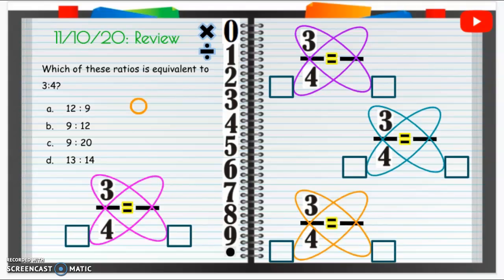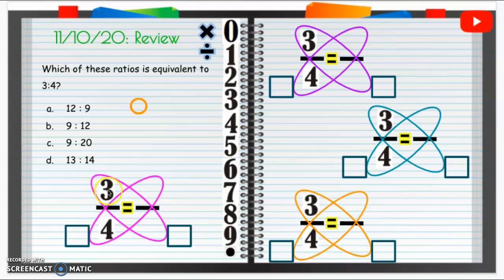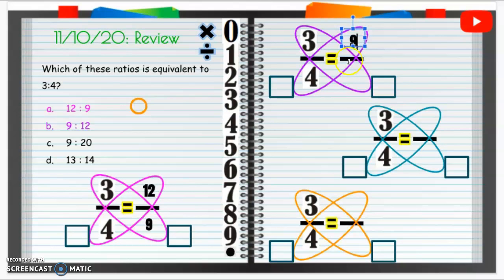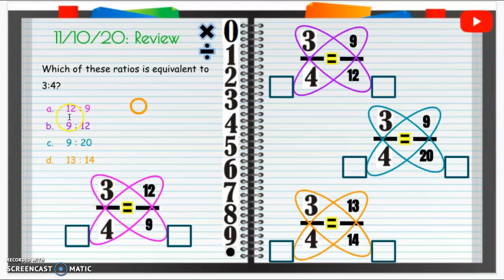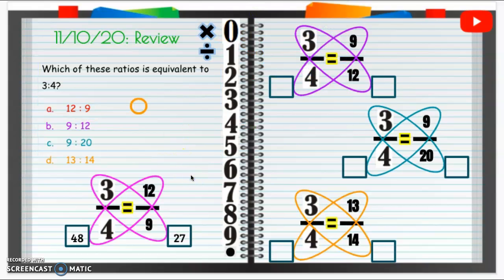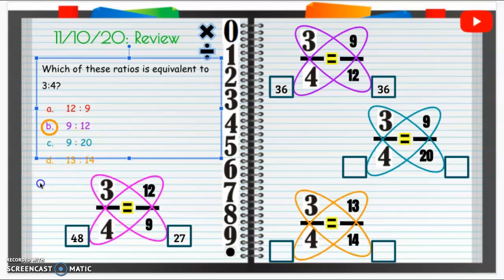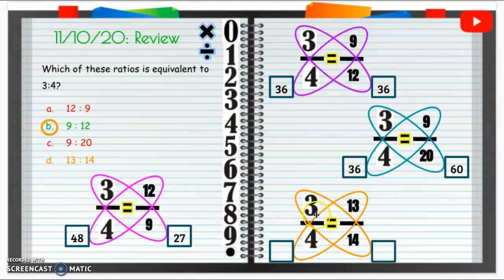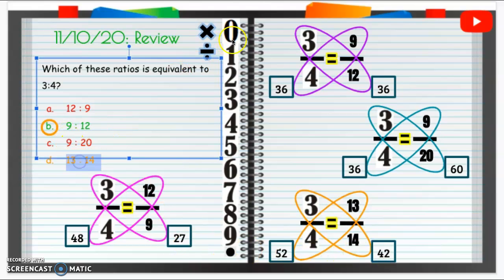11/10/20 Review - Schnaterbeck